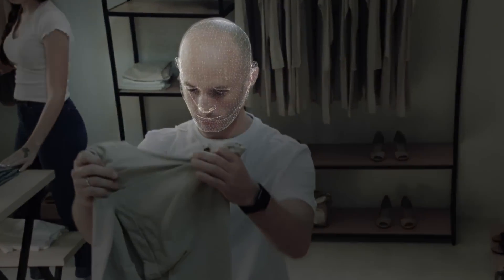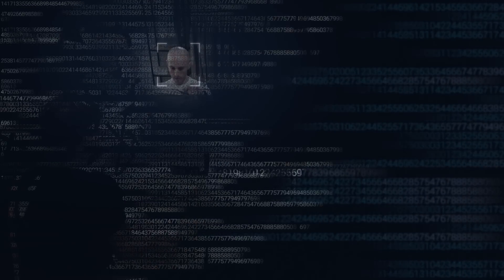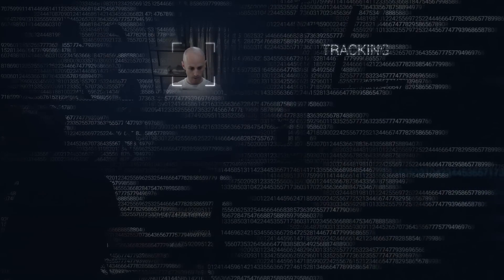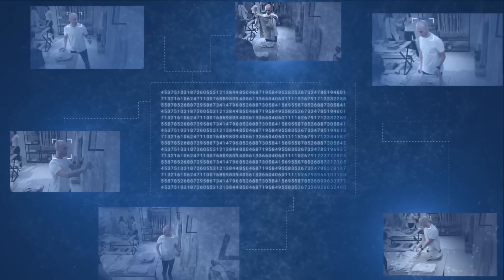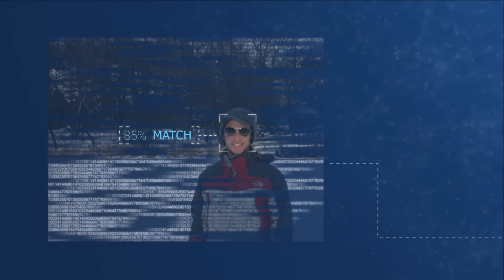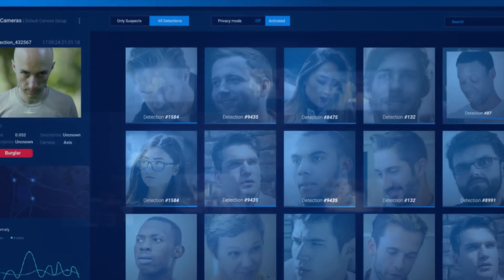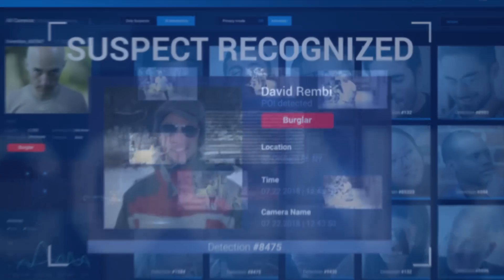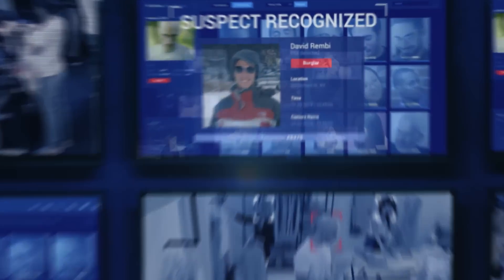Face Recognition Technology Intro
Introduction to our cutting edge AI based facial recognition technology.